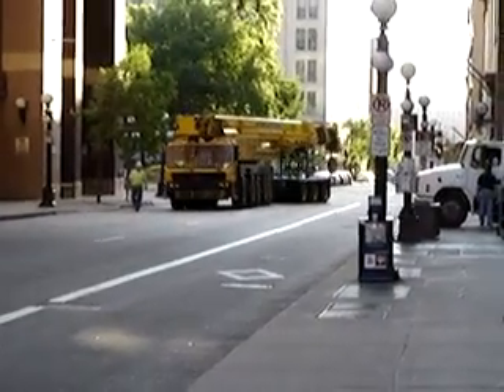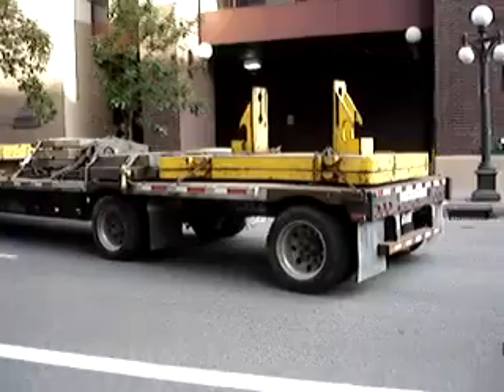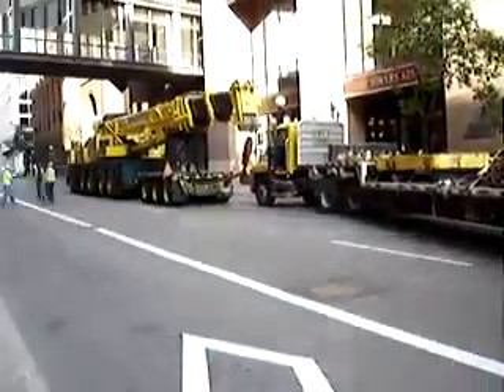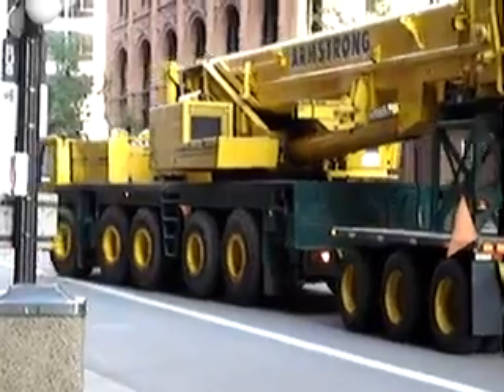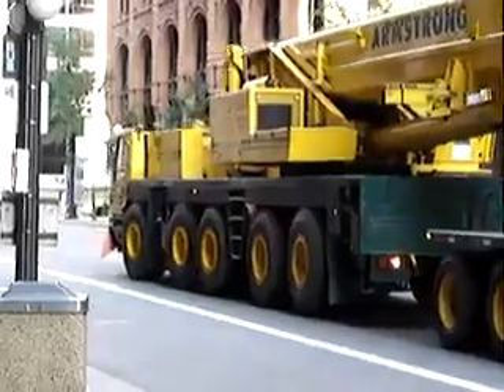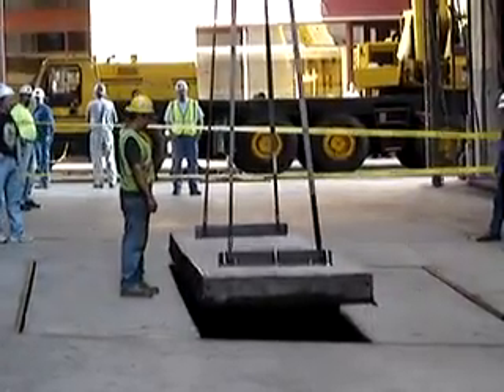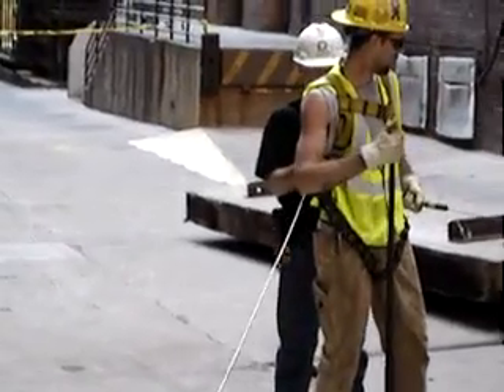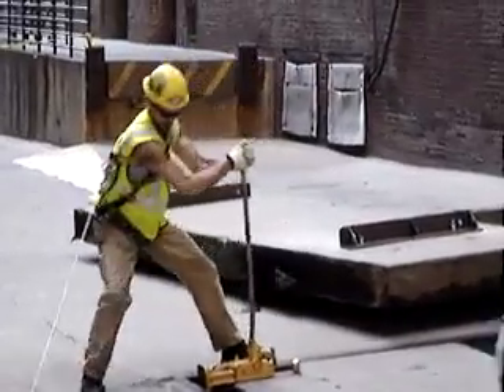VISI Installs 2.25MW Generator in Downtown St. Paul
Watch as a 2.5MW generator is lowered into the basement of VISI's St. Paul Data Center.  Some amazing crane work manuevers the generator above the skyway and down into the sub-basement.